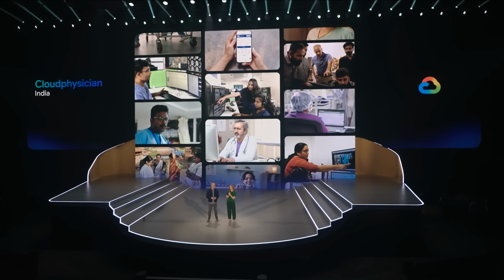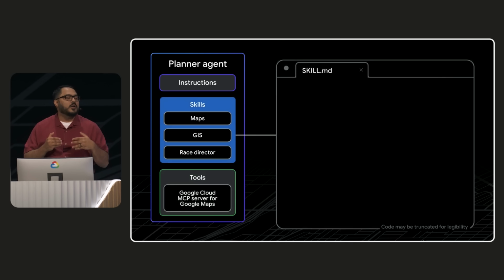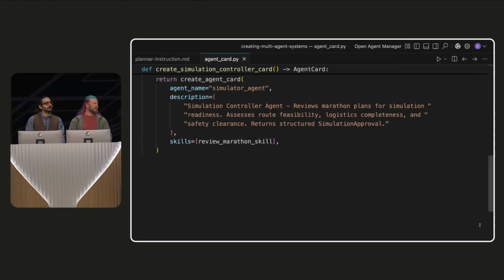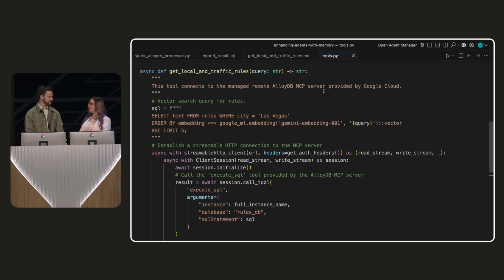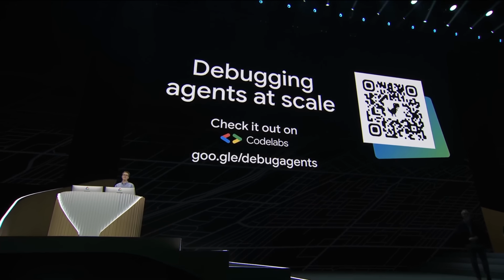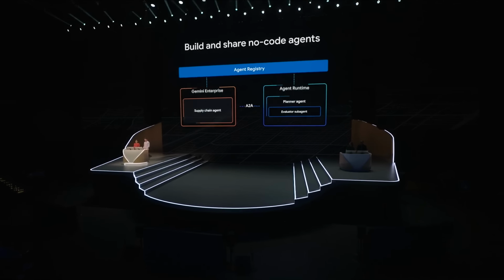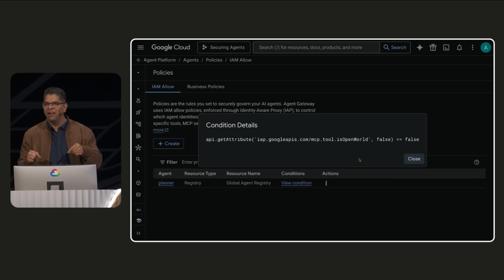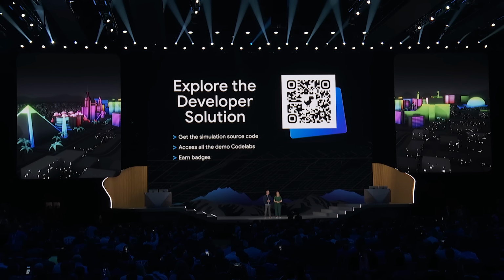Google Cloud Next '26 Developer Keynote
How do we unlock our superpowers of creativity to model the world around us? In this keynote, we’re moving beyond "Hello World" and spending an hour together slinging code to tackle hard problems in engineering agentic applications: multi-agent orchestration, durable memory, zero-trust security. See it in action as we use AI to create AI agents, run platforms autonomously, and use agents at scale to model the world. Let’s build it!

Join Gemini Enterprise Agent Ready (GEAR) and get 35 monthly credits to learn how to build enterprise-grade agents.

Chapters
00:00        Show Open
2:27          Intro & Thought Leadership | Brad Calder
6:24          Emcees  & Simulation Intro | Richard Seroter, Emma Twersky
13:27       Build agents with Agent Platform |  Mofi Rahman
20:58       Orchestrating Autonomous Agents | Casey West, Ivan Nardini
29:00       Enhancing Agents with Memory - Lucia Subatin, Jack Wotherspoon
35:42       Debugging agents at scale - Megan O’Keefe
42:19       Intent to infrastructure with Gemini Cloud Assist | Bobby Allen
49:03       Build and share no-code agents | Jason Davenport, Ines  Envid
56:05       Securing agents - Ankur Kotwal | Yinon Costica, Wiz
1:05:45   Closing Remarks